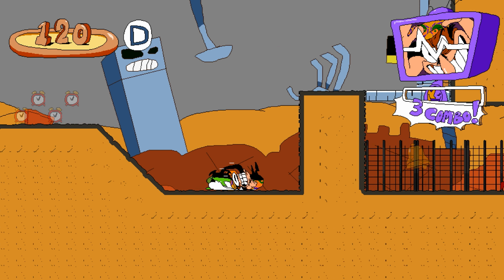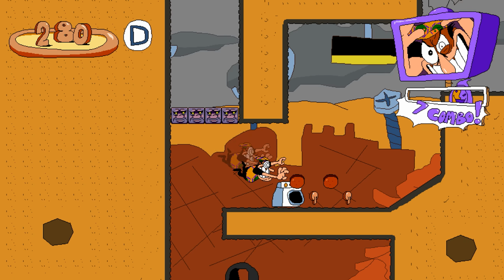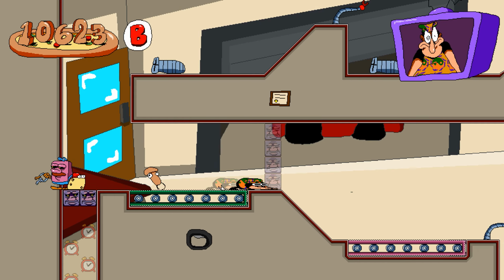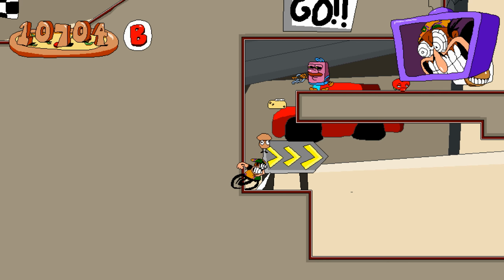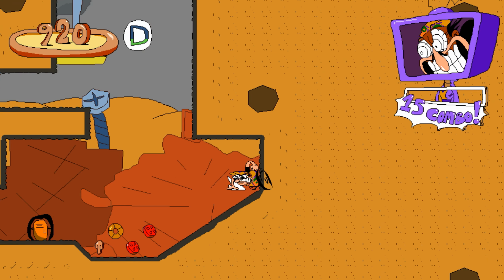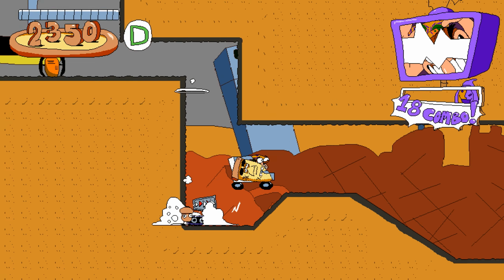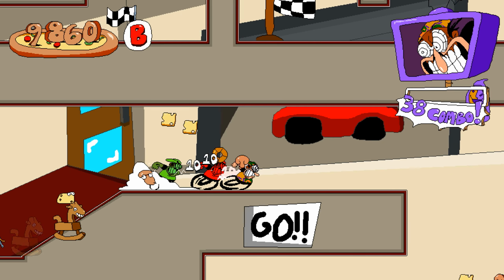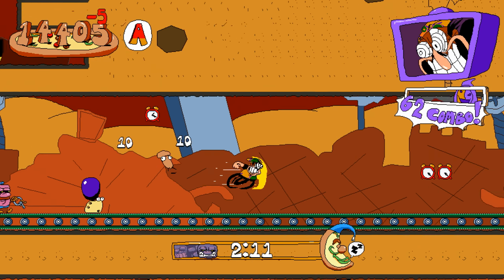Pizza Tower CATWEBS - The Junkyard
Hey, look, it's where all your opinions are dumped. Mine aren't here of course.

This is a level from the It`s Cheese Season: Camp Noise DEMO level pack, made by fonsas858

00:00 Intro